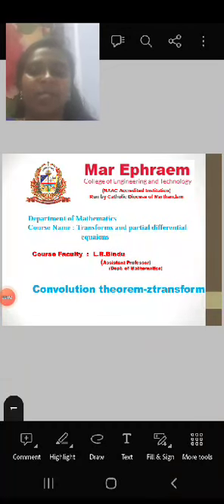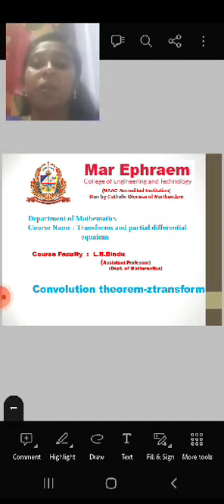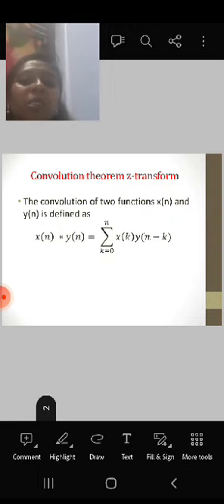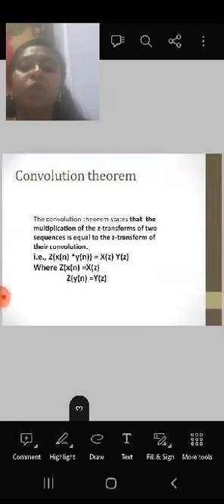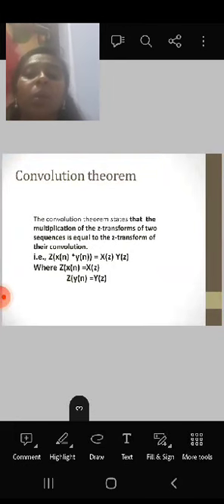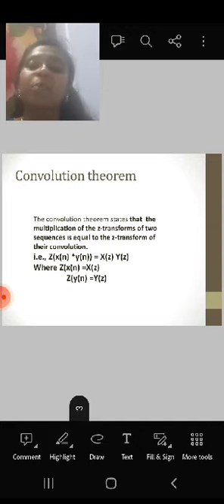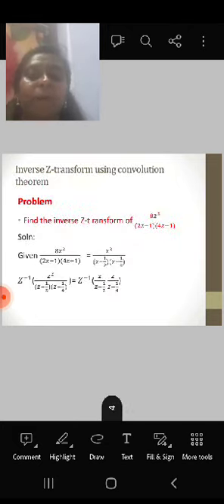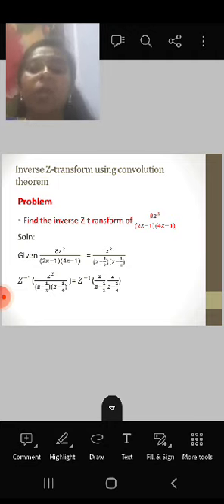transforms and partial differential equations